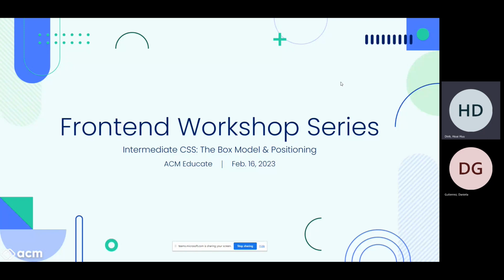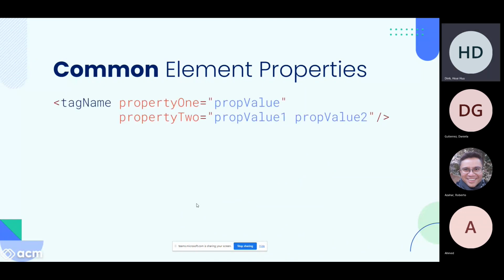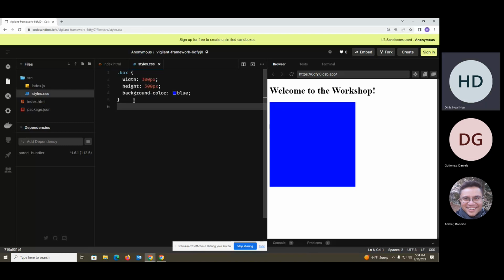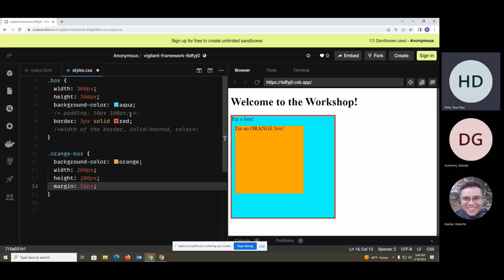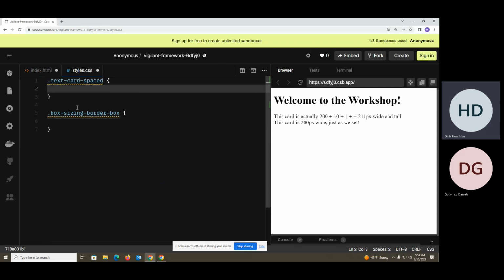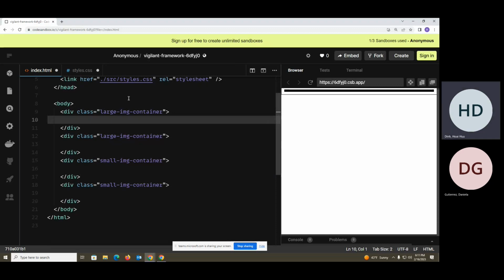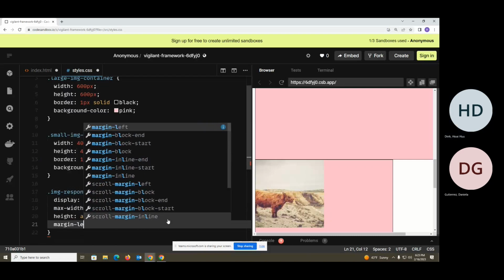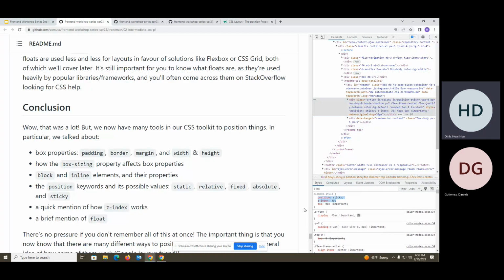Intermediate CSS Part 1 - Frontend Workshop Series - ACM Educate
This session covered topics in CSS related to layout and positioning. The session began with a 25-minute review of HTML/CSS and then led to our Intermediate CSS portion. In particular, we discussed:
- What is the "Box Model"? How does that play into how we view websites?
- What are padding and margin? How are they different?
- What is a block element? An inline element?
- What does the CSS position property due? What do the values absolute, relative, and fixed do?
- How does inheritance in CSS work? (note: this will be light)
- What are floats? (note: this will be light)